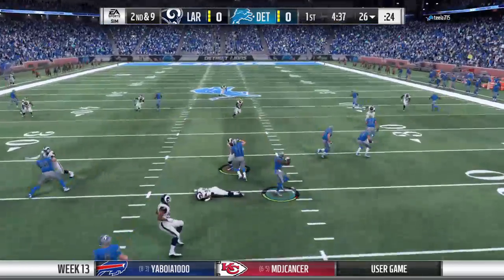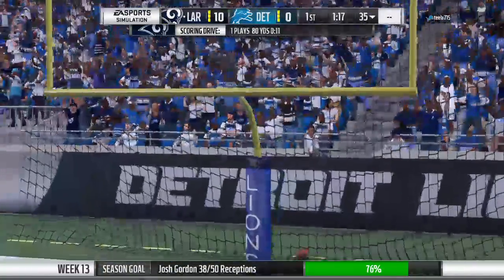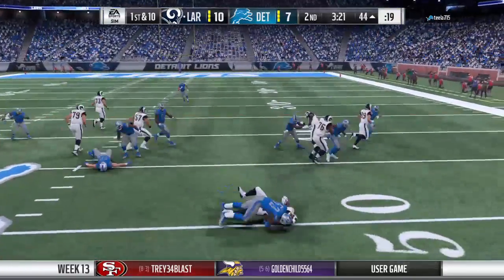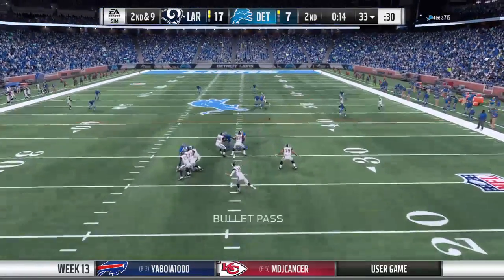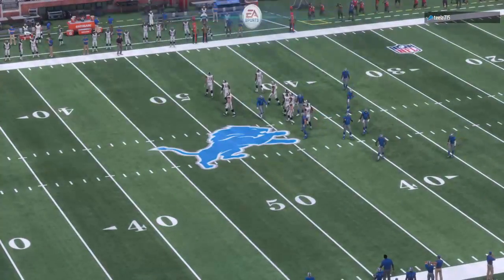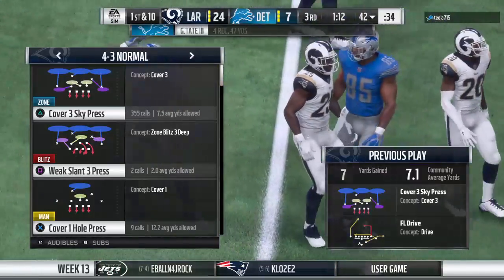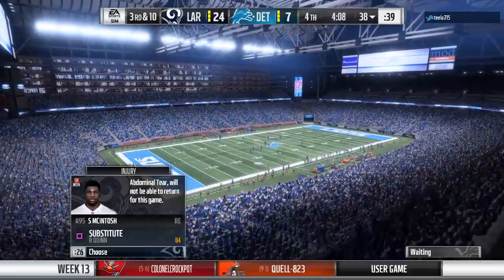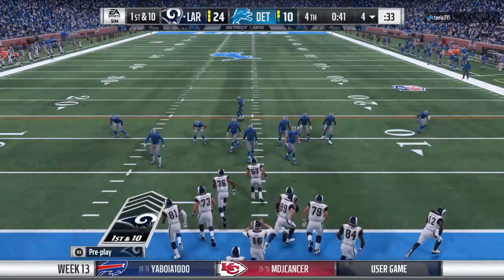Jgreen1981's Live PS4 Broadcast